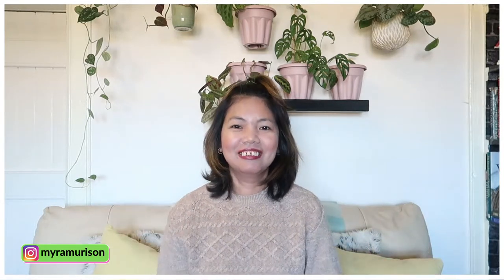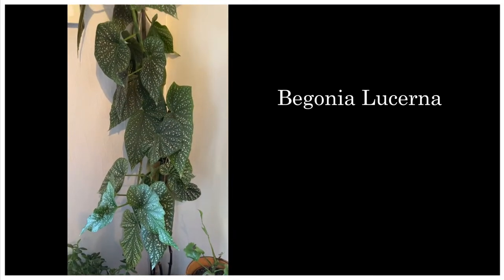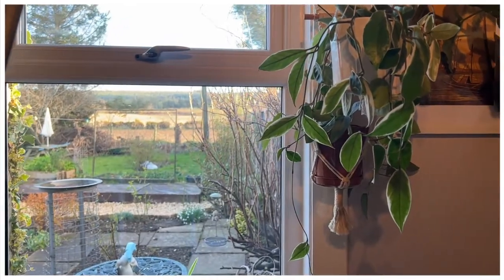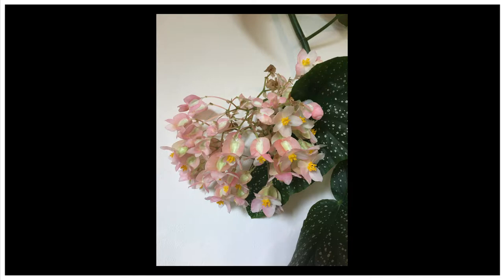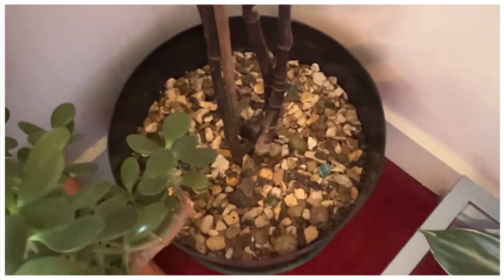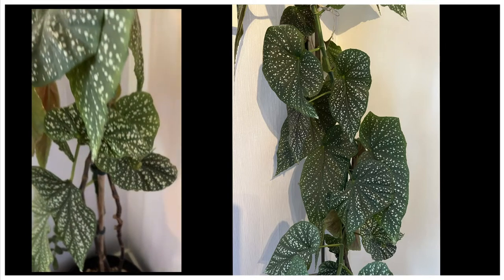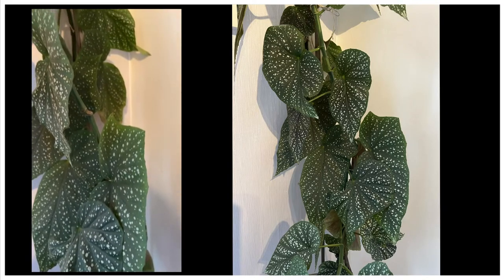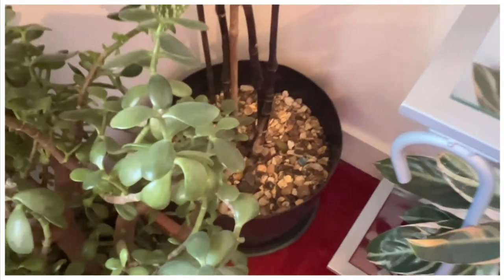ANGEL WING BEGONIA LUCERNA PLANT JOURNAL + CARE TIPS | Myra Murison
I finally had the time to sit down and talk about my Begonia Lucerna’s journal. I keep pushing it back for so many reasons. Nevertheless, it’s here. I hope you find some tips here and there on how to take care of cane begonia or Angel wing whatever you wish to call it. It’s such an underrated plant yet so easy to take care of. In fact it is one of my neglected plants. It has been growing nonstop for over 15 years. I think I’m doing a great job taking care of my begonia Lucerna. I love it so much. It’s tall and gorgeous! Lovelots, Myra 🌿💚

Hygrometer Thermometer

Coco & Coir